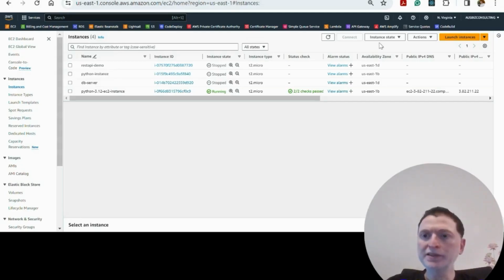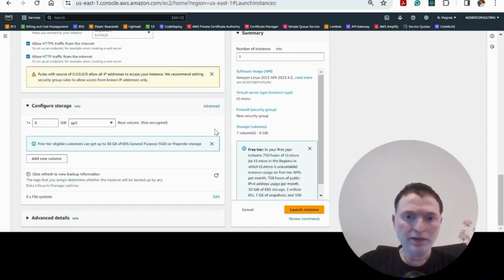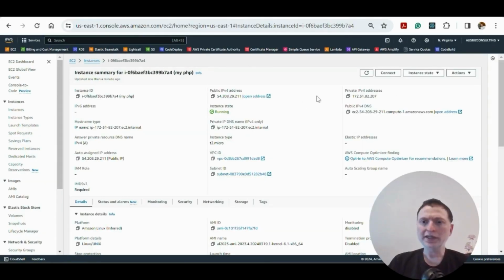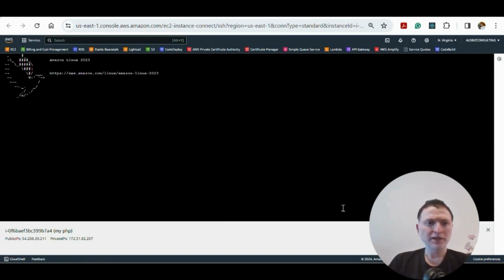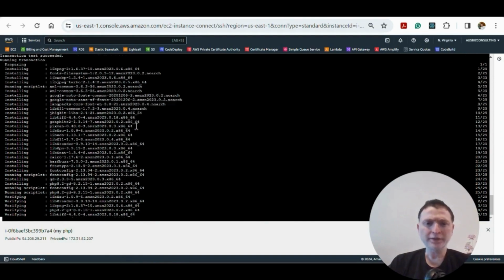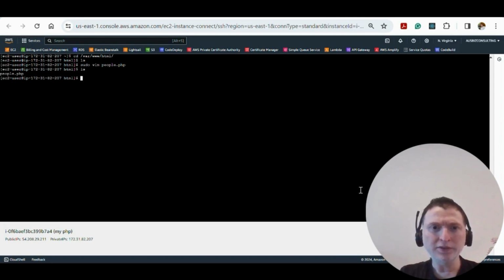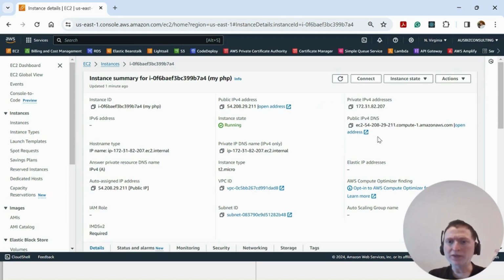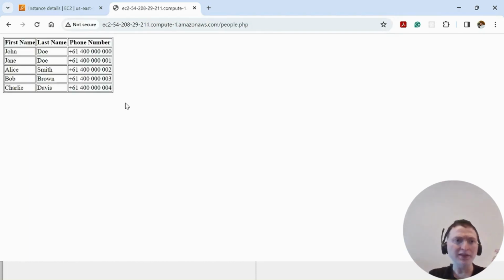How to Set Up an AWS EC2 Instance and Install Apache Web Server & PHP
In this, let's dive deep into the practical aspects of cloud computing by learning how to set up an Amazon EC2 (Elastic Compute Cloud) instance, install an Apache web server, and integrate PHP—all from scratch.

This video is tailored for developers, IT professionals, and anyone interested in mastering AWS services to build robust and secure web applications.

What You Will Learn:

EC2 Setup: Step-by-step guidance on launching and configuring your EC2 instance using Amazon Linux.
Apache Installation: How to install the Apache web server on your EC2 instance to host your web applications.
PHP Integration: Installing PHP and necessary libraries to ensure your web server can handle dynamic content.
Security Practices: Ensuring your web applications are secure by allowing HTTP and HTTPS traffic through your instance's security groups.
Real-World Application: Creating and deploying a simple PHP application to test your server setup.

Prerequisites:

Familiarity with Linux commands
Interest in web server architecture and cybersecurity

Resources

use bash commands on your ec2 instance.

sudo yum install -y httpd
sudo yum install -y php8.2
sudo yum install -y php8.2-mbstring php8.2-xml php8.2-gd php8.2-cli